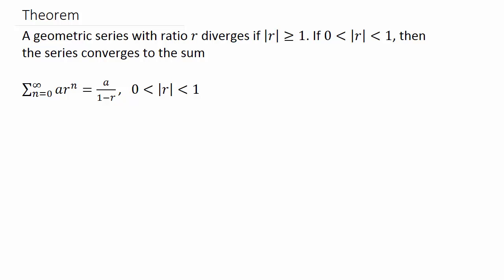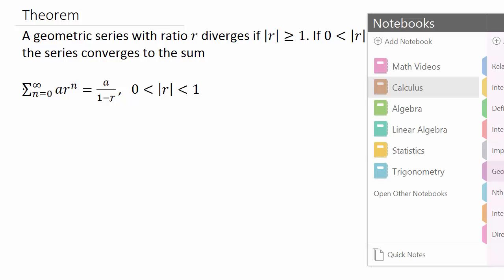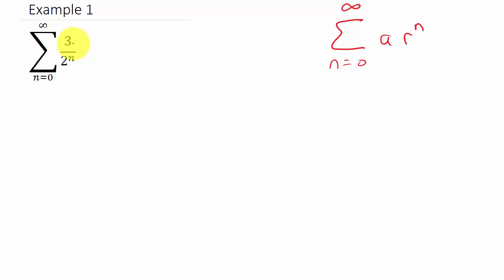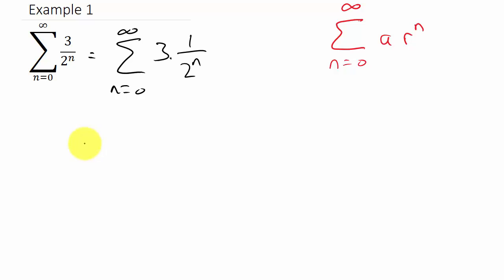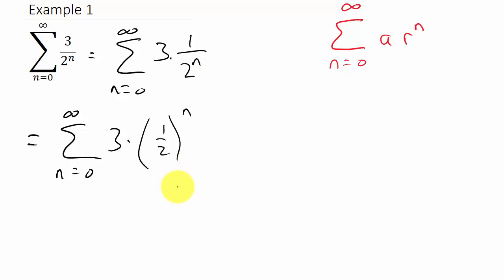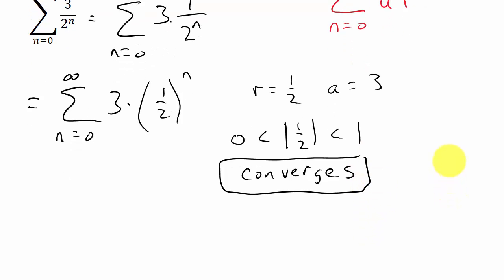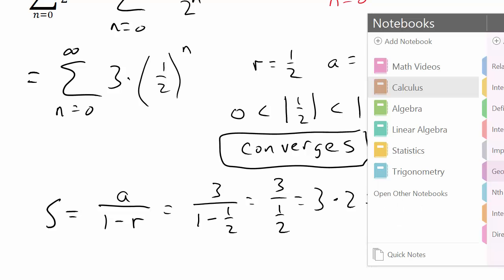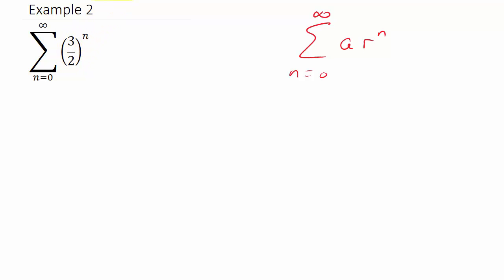Geometric Series Determining Convergence and Divergence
This video shows how to determine if a geometric series converges or diverges.